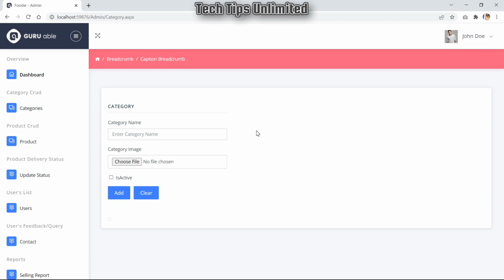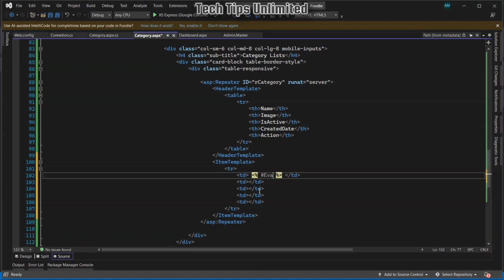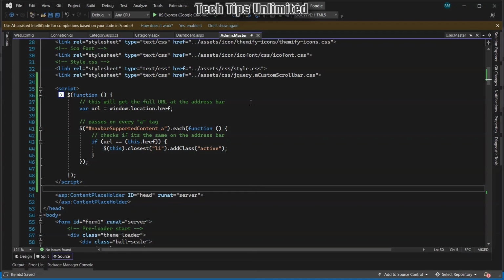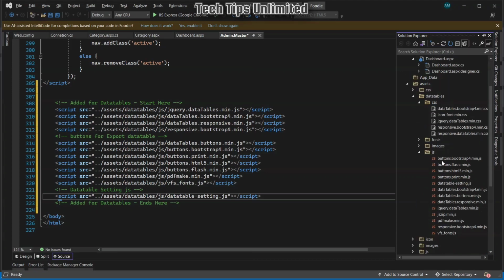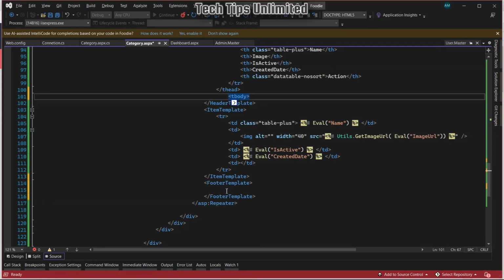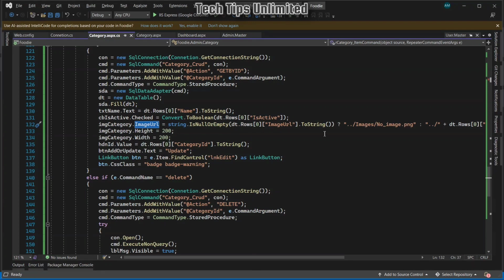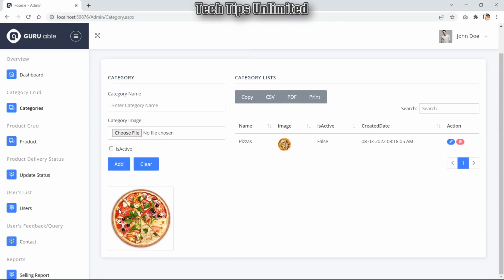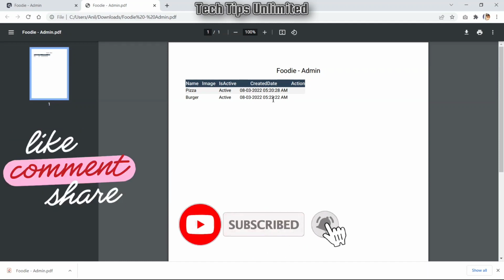Online Food Ordering Website in ASP.Net C# Part 4 - B | View,Update,Delete Category in Admin Module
In Online Food Ordering Website Part 4 - B video, we'll display inserted Category then will do category update & delete in Admin Module.

Some related queries:
asp.net projects c#, asp.net website projects c#, asp.net food project c#